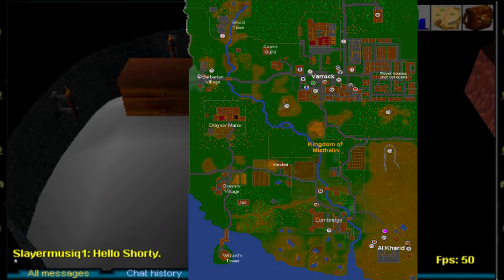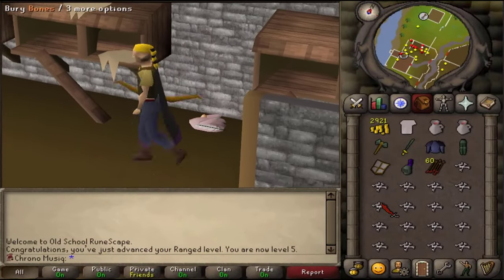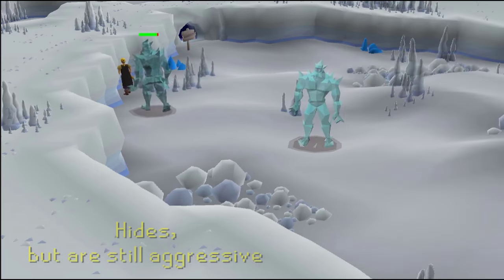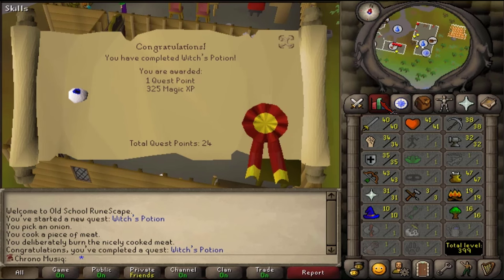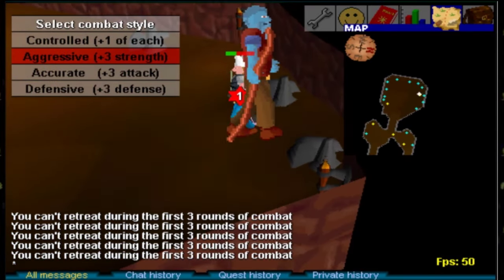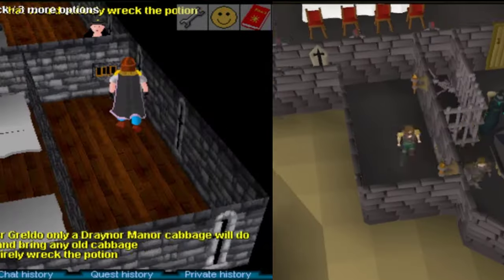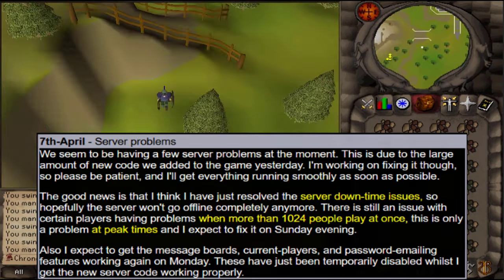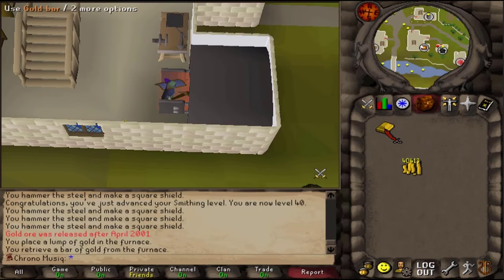April 2001 | Chronological Time Traveller #4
Time Traveller / Chronological series rules:
1. Do not play in yet to exist areas
2. Do not interact with yet to exist npc and items
3. Have fun before moving on to

Additional optional rules before moving on to next game update
Complete every quest
Defeat the strongest NPC
Equip BIS gear

Play RSC here: rsc.vet

What is new:
- Gielenor’s second bank (fally WEST)
- Ore, chainbody, mace, Shield,  food shop and Baxe shop (buyable new BIS baxe)
- 2nd Magic and crafting shop
- The rising sun inn with newly introduced ales that all heal +1
--- Asganian: STR +2 and Atk -5%
--- dwarven stout: mining, smithing +1, atk/str/def -5%
--- wizard’s mind bomb: magic +2 or +3 depending on 50+magic or not, -5%
- Ice giants dungeon (new strongest monster and BIS shield)
- First introduction to dwarves

SKILL updates
- Mining (Dwarven mine and rimmington mine)
- Smithing (3rd furnace in game and 3 new anvil places.
Doric’s, Thugo’s, Dwarven mine

GOAL
 mithril square
 Smelt a gold bar

- RS3 Al's fairy in love and war, Starlight, Land of Dwarves, the mad mole, Underground, Black of knight